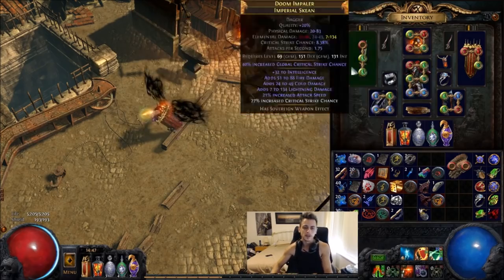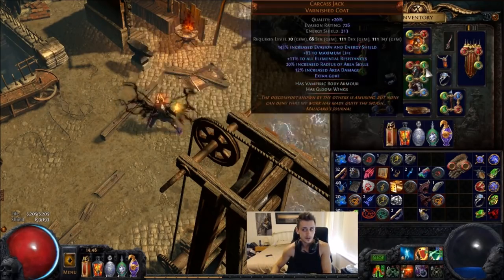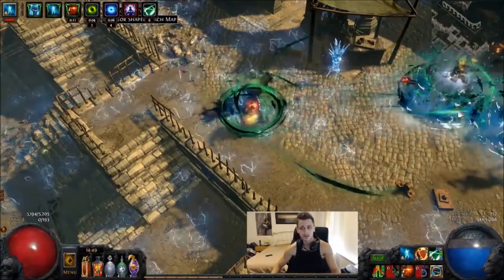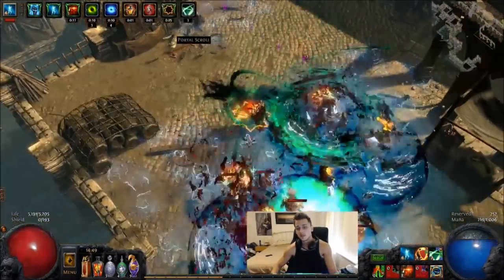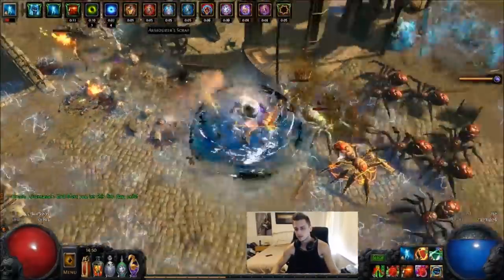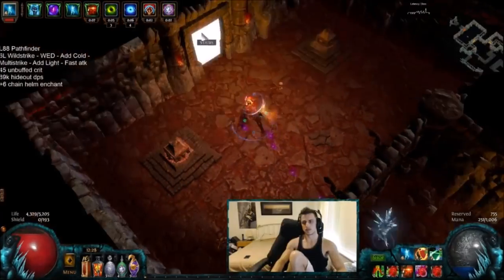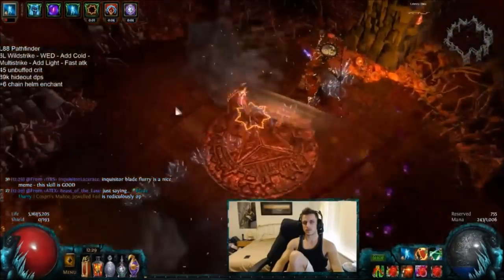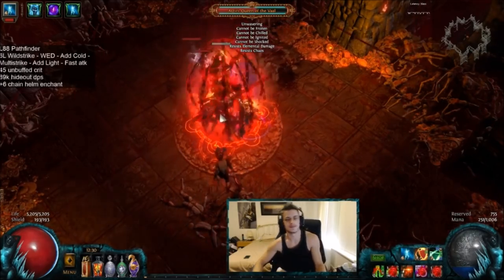Blade Flurry is Insane - Mechanics Display and Gameplay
- thats my passive tree atm for full ele crit dagger pathfinder. Not sure if it's worth playing but there it is if you want to copy it.

Blade Flurry is certainly good. Maaaaaaybe (almost certainly) too good. It's pretty fun though so get on it ASAP before potentially bad things happen to it.